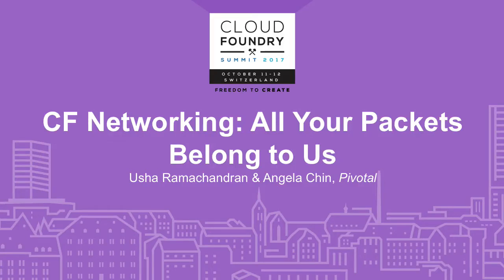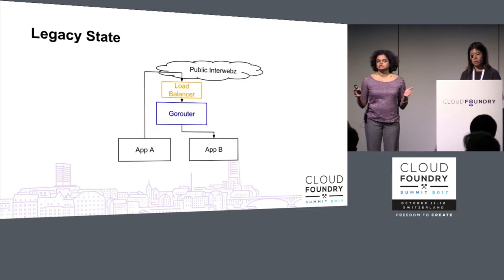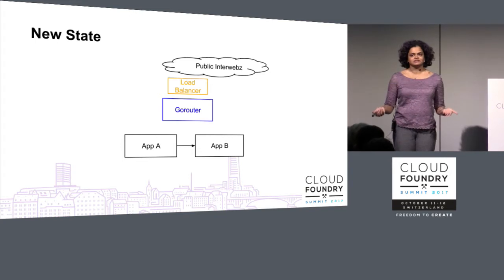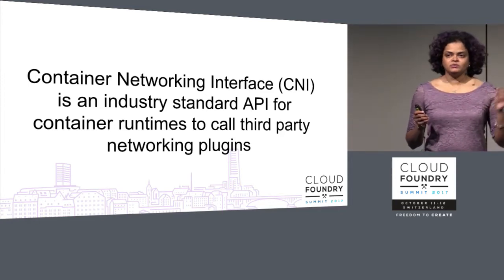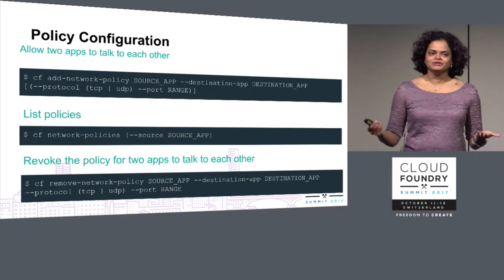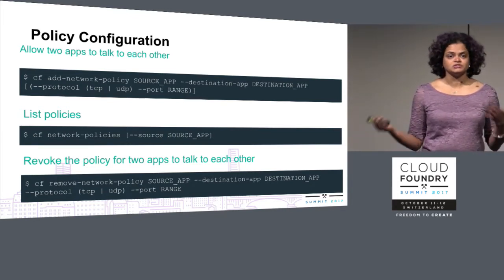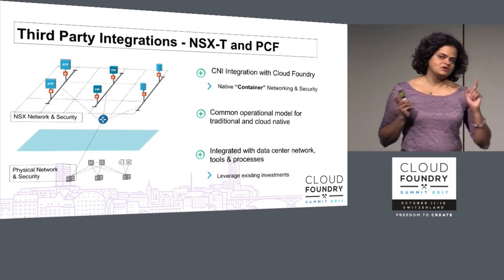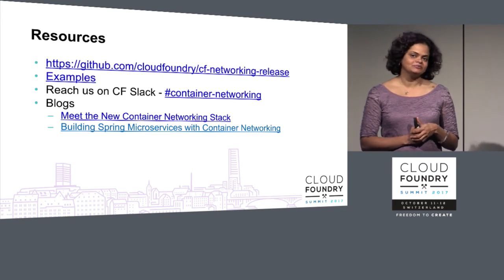CF Networking: All Your Packets Belong to Us - Usha Ramachandran & Angela Chin, Pivotal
Is your network admin losing sleep over whitelisting your entire deployment? Worried about public routes to your backend apps? Can’t tell which application is hammering your production database?

Worry no more! Cloud Foundry has a brand new container networking stack, that enables application level policies and direct container-to-container communication. Join us for an overview of the new feature set and the use cases it solves. See it how it works through a demonstration and learn about where we plan to go next.

About Angela Chin
Angela Chin, software engineer at Pivotal, currently works on the CF-Container-Networking team. Previously, Angela was a member of the CF-Infrastructure team, which is in charge of BOSH-Bootloader.

About Usha Ramachandran
Usha Ramachandran is a Product Manager at Pivotal and the the Product Lead for CF Networking. She has over 15 years of networking experience, having worked at Cisco, Alcatel and Ericsson. She has worn several hats throughout her career including software engineer, technical marketing engineer and product manager. A seasoned conference speaker, she has spoken at Cisco Live! and VMworld over multiple years and at CF Summit in 2016.